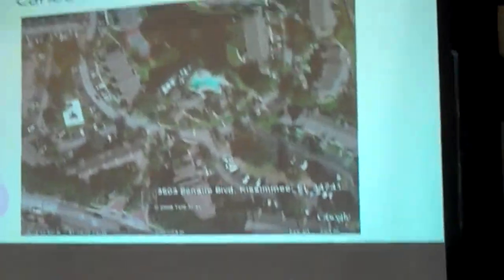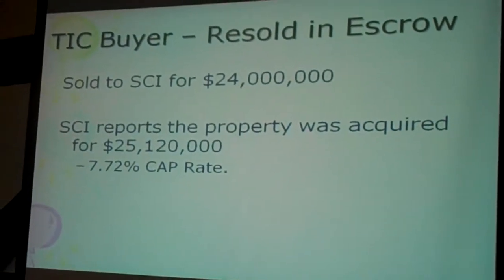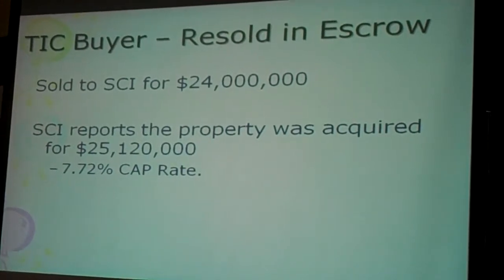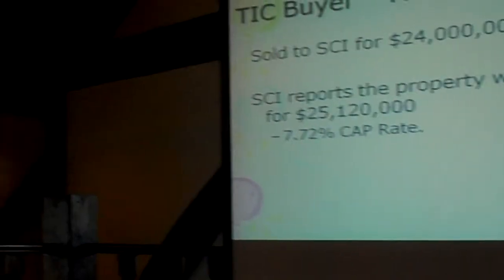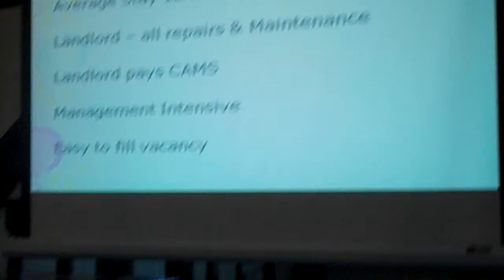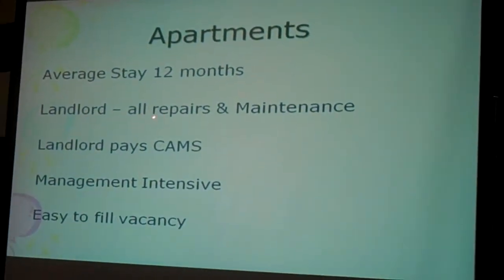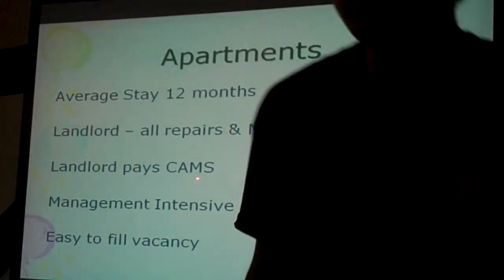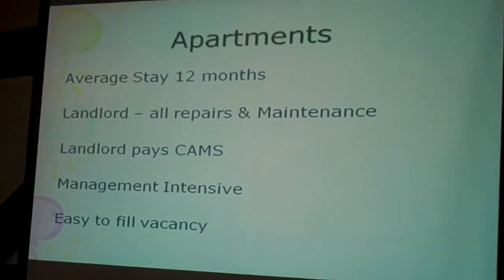SBREIA Aug 2010 Meeting 5 of 6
Private Lending & Tax Lien Updates &
Doug Michie - Real Estate Lawyer